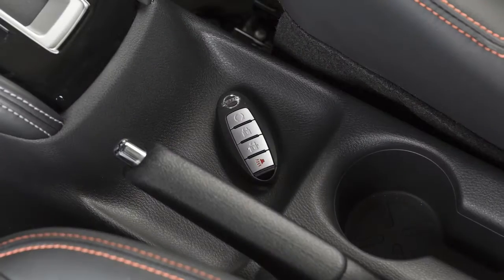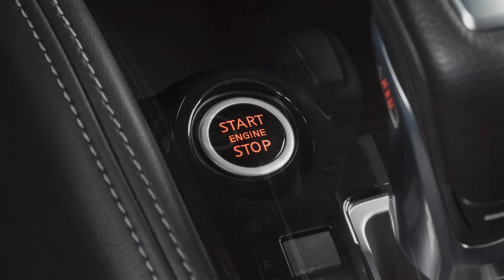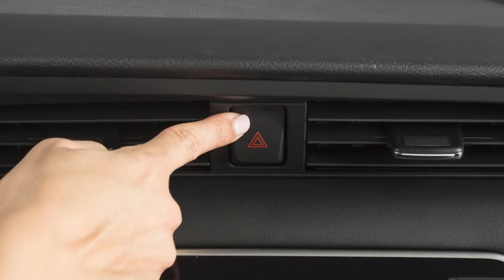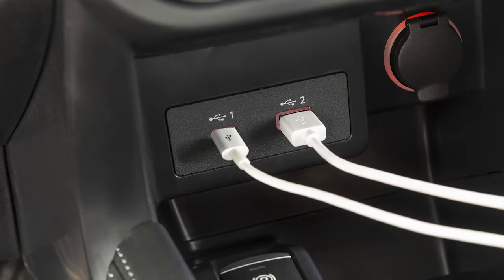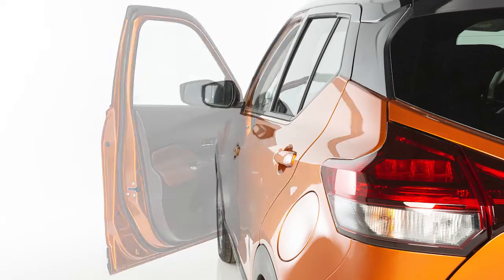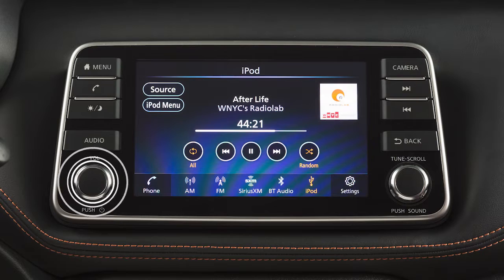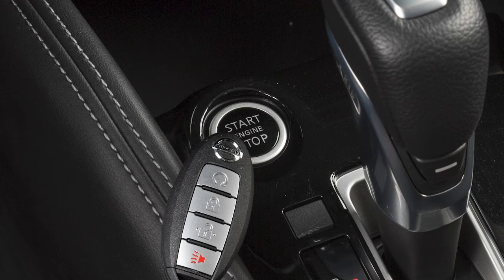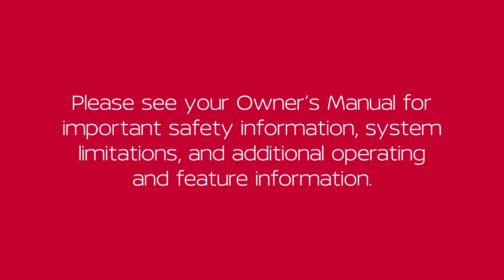2022 Nissan Kicks - Push Button Ignition